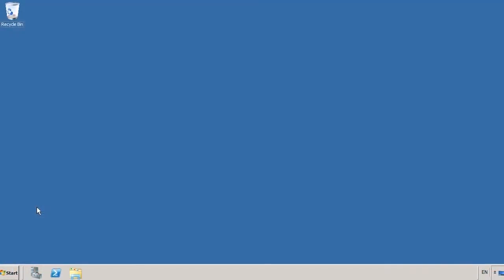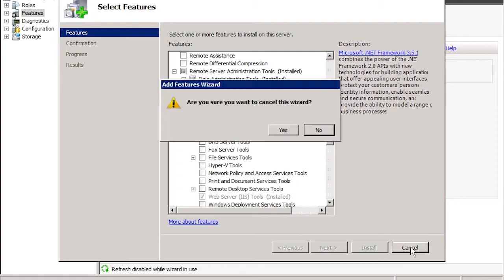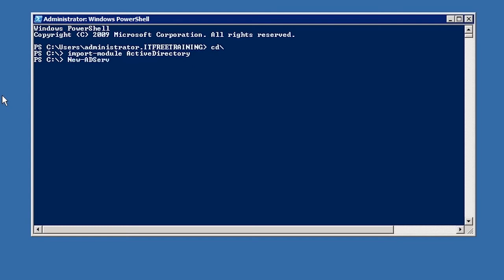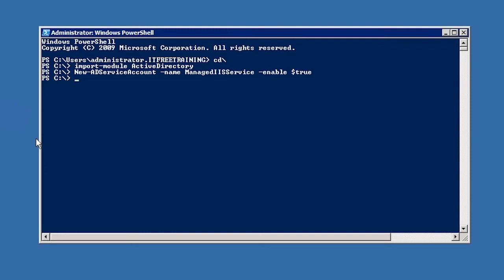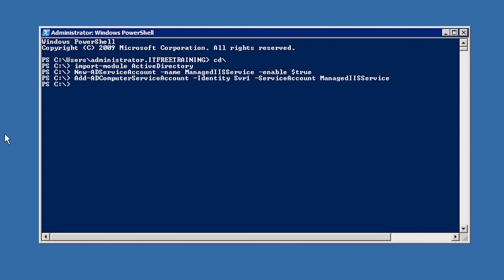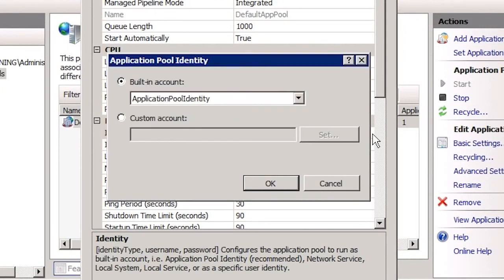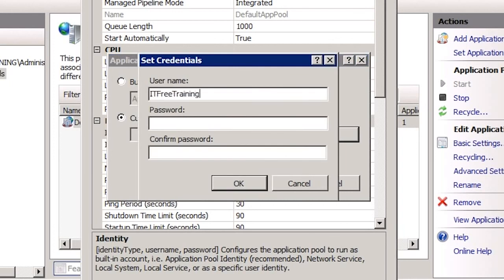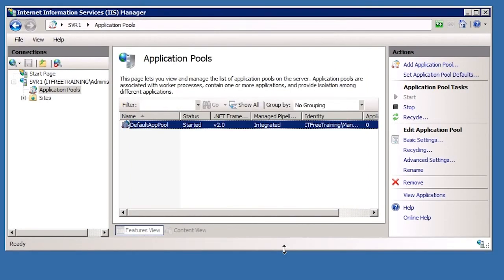MCITP 70 640 Managed Service Accounts